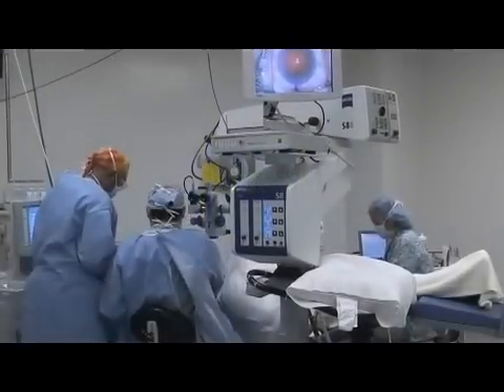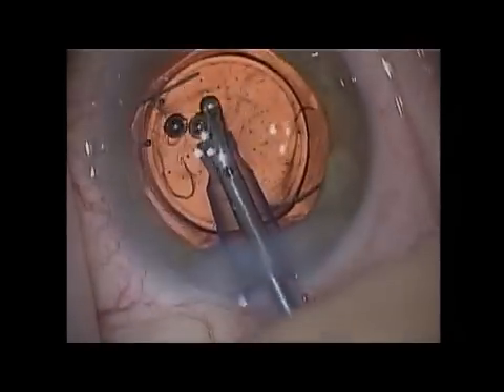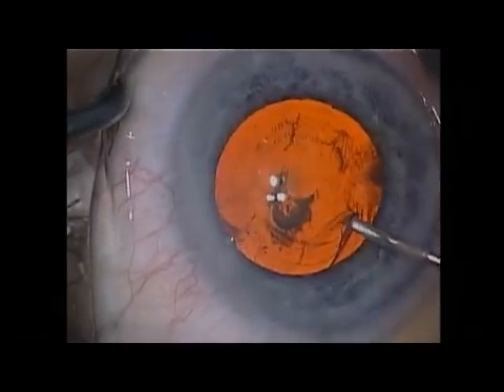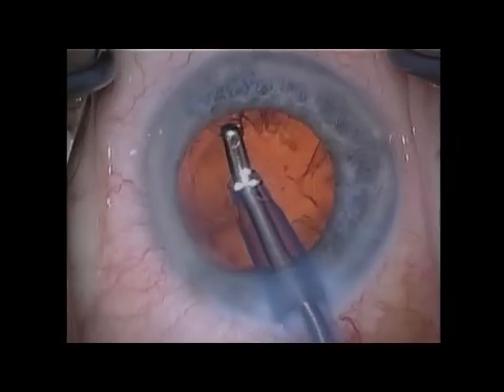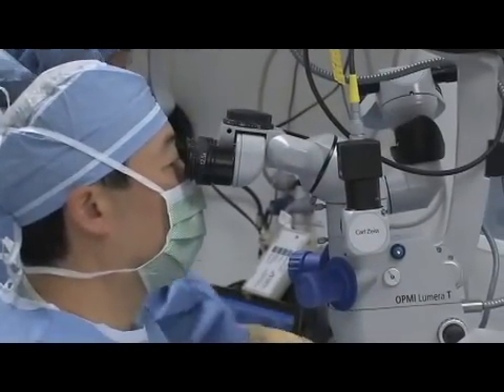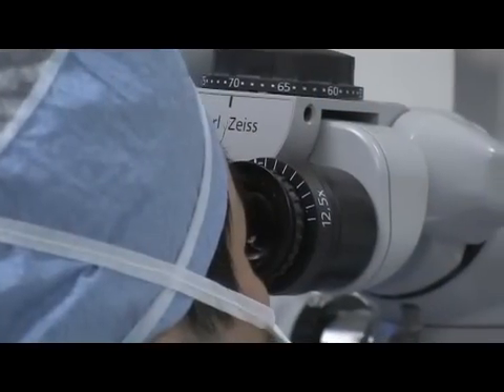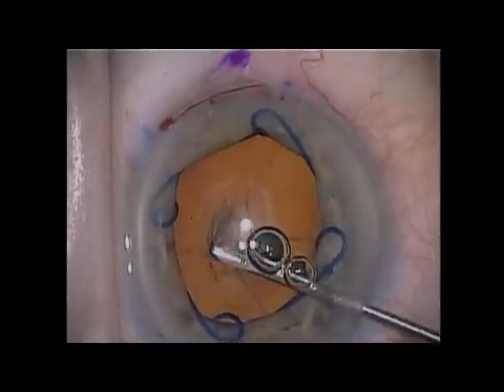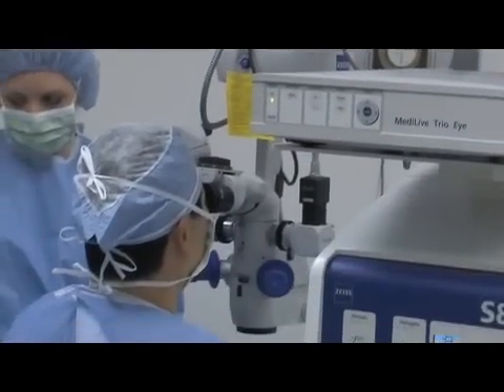OPMI Lumera T Microscope from Carl Zeiss Meditec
OPMI Lumera T Microscope